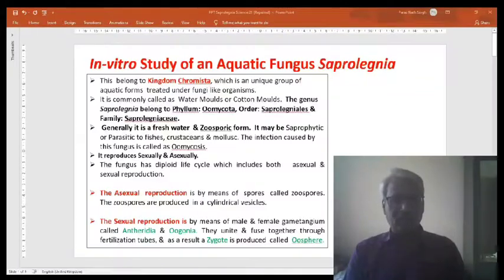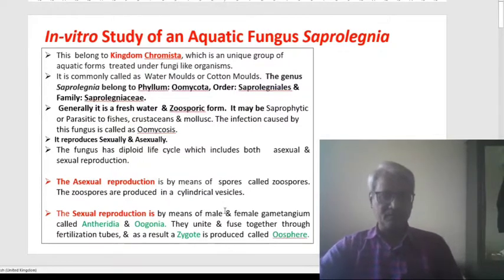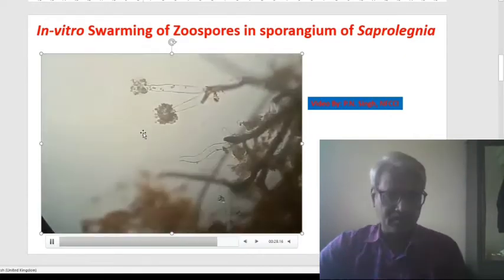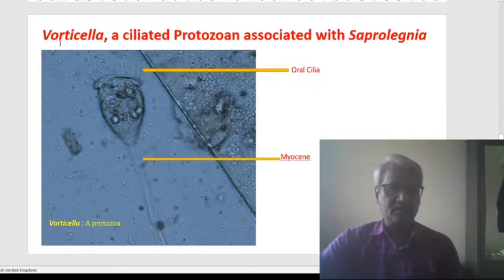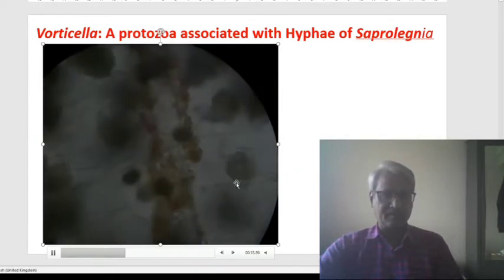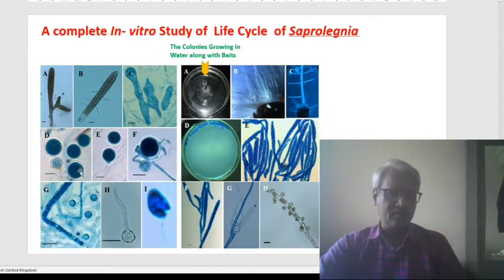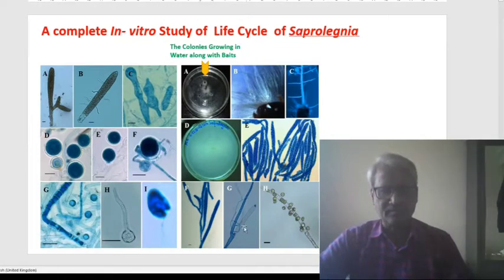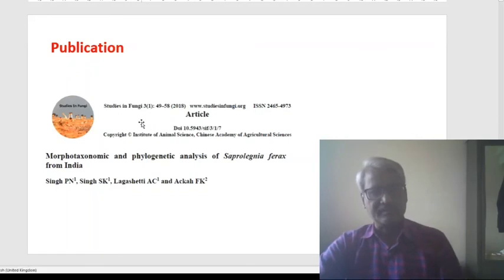In-vitro Study of an Aquatic Fungus Saprolegnia a unique group of fungi like organism.